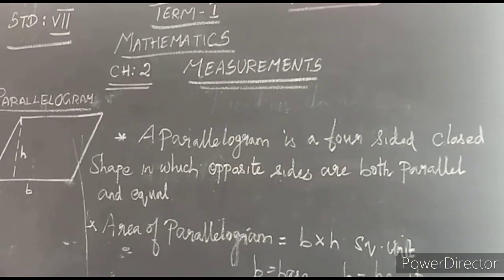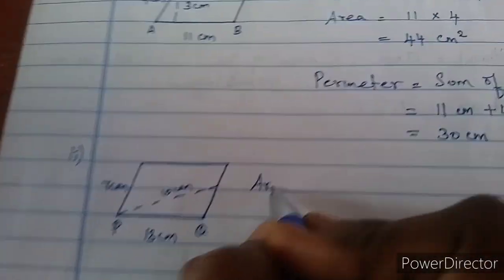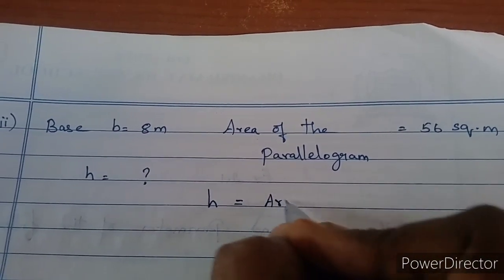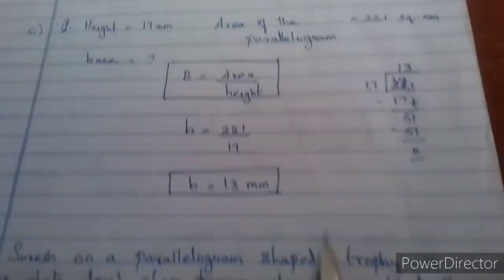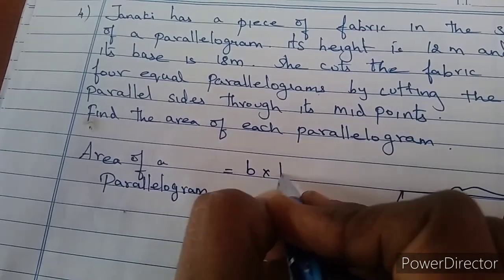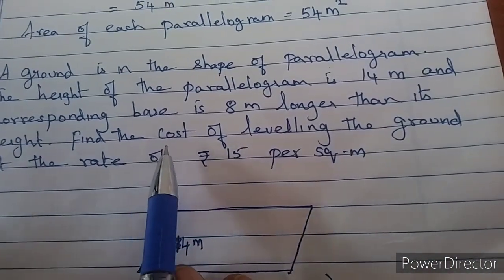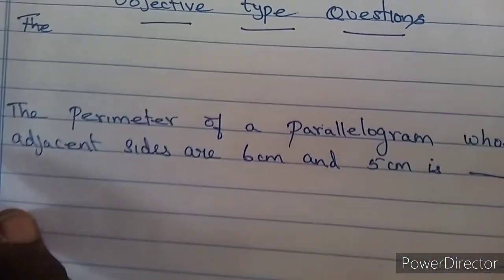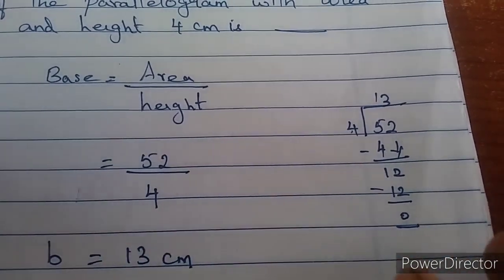Std . VII Mathematics